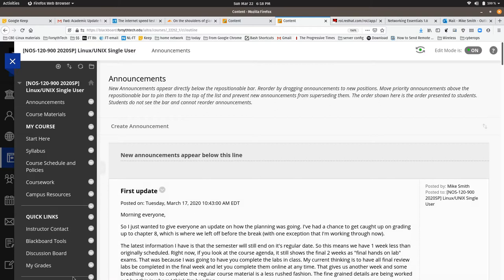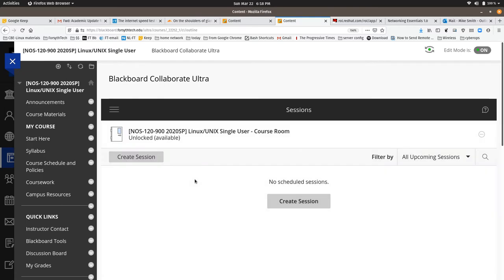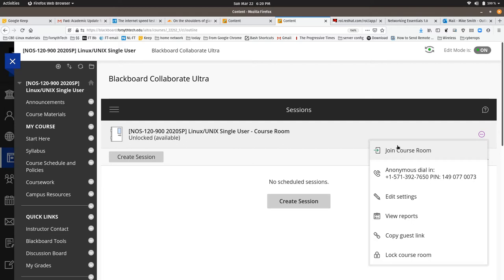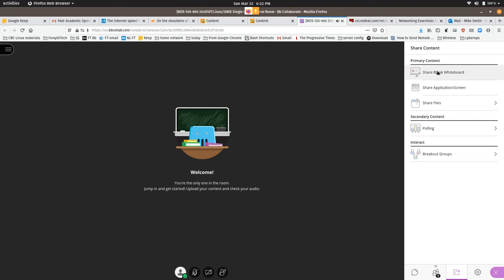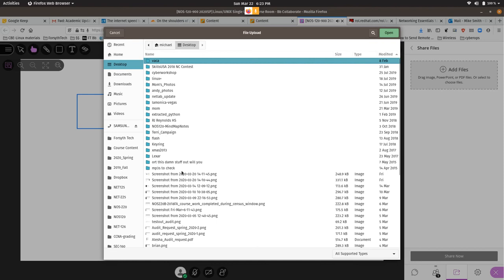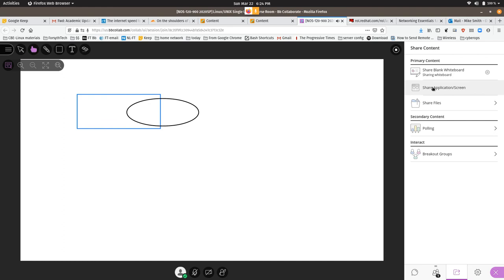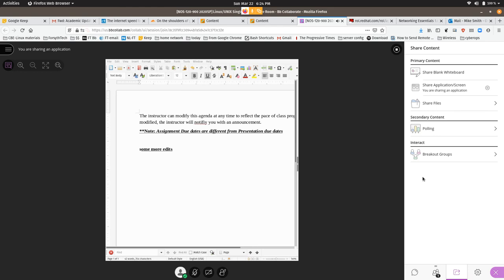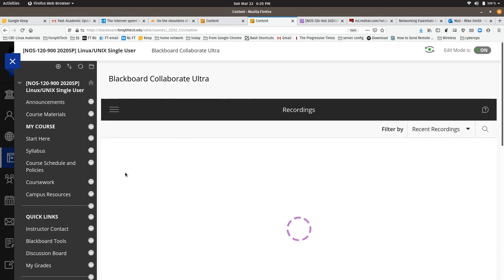How to Use Colloborate Ultra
This is a short tutorial on the basics of how to navigate to and use BlackBoard Collaborate Ultra